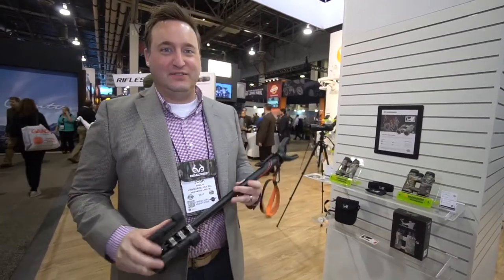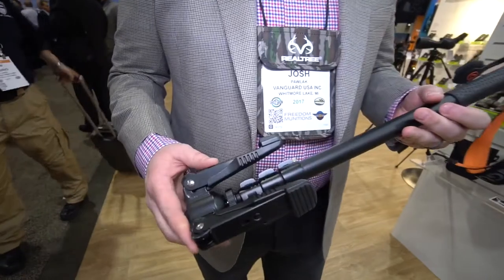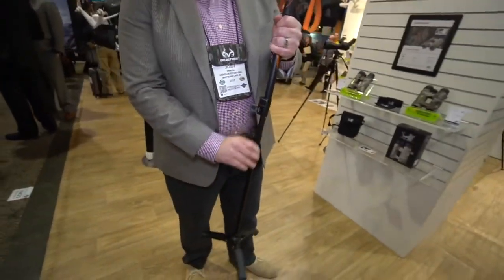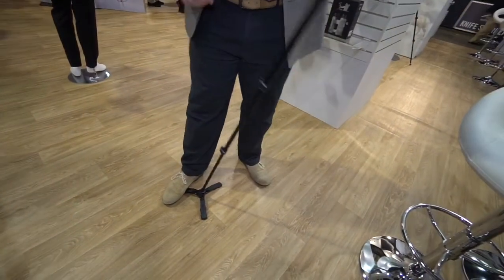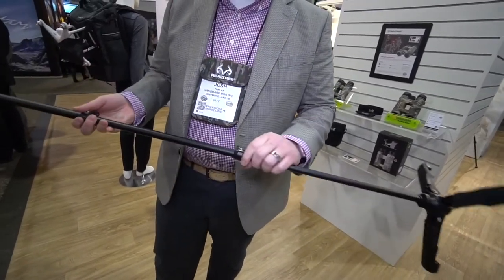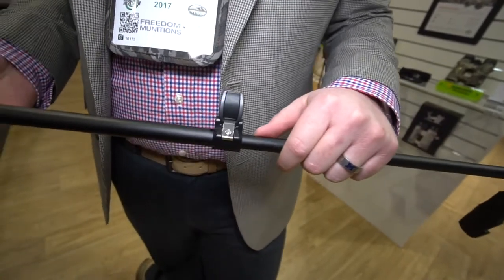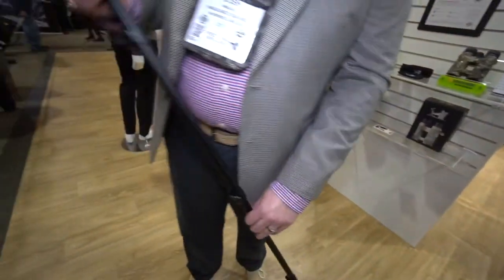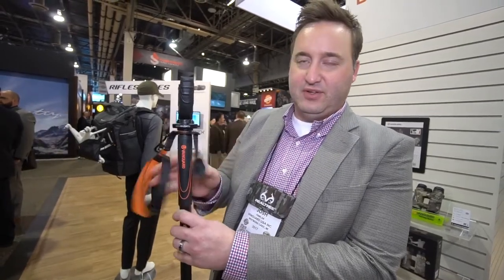Vanguard VEO Shooting Stick